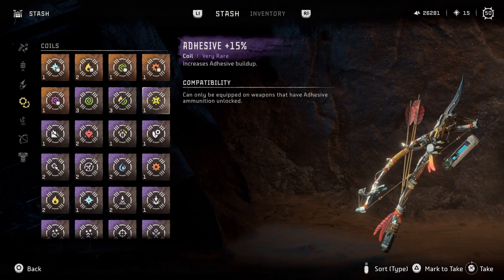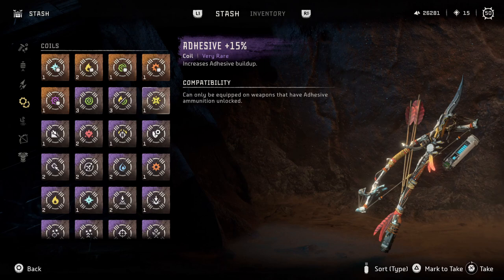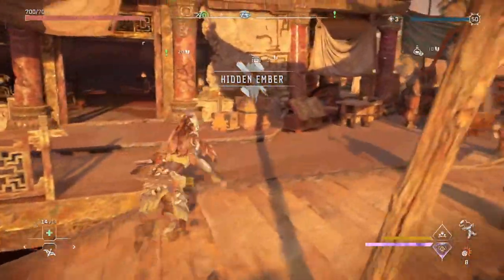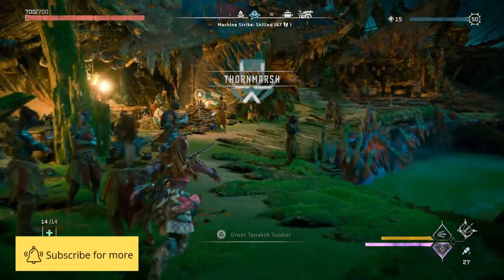All Purple Coil Locations and how to get them | Horizon Forbidden West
00:00 Intro and a Special Message
01:18 Location 1
02:02 Location 2
02:43 Location 3
03:20 Location 4
03:52 Location 5
04:33 Location 6
05:42 Location 7

Here is a video to save you the hassle of finding vendors that sell Purple Coils. Watch and Enjoy the gameplay.

NOTE: Not all Coils you see in my stash can be obtained from these vendors. I got some of them while I was playing the story by looting machines and chests.

Let me know your thoughts and if you know any more locations where players can get Purple Coils.